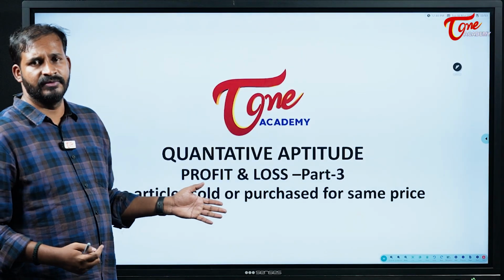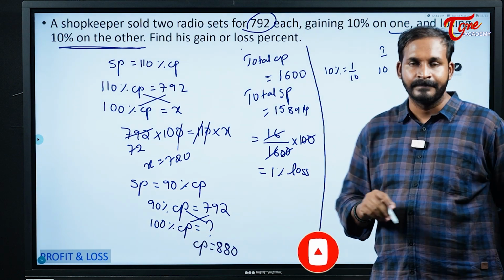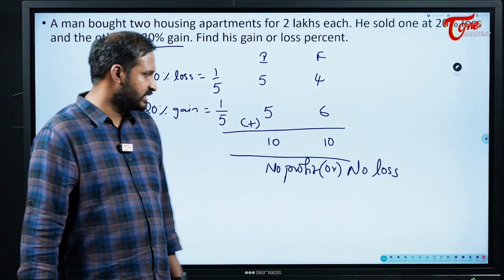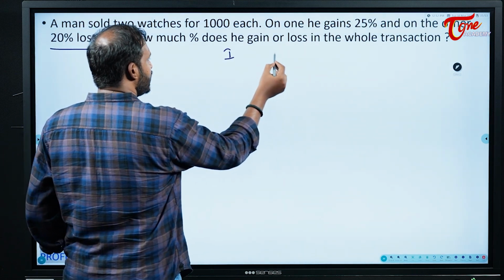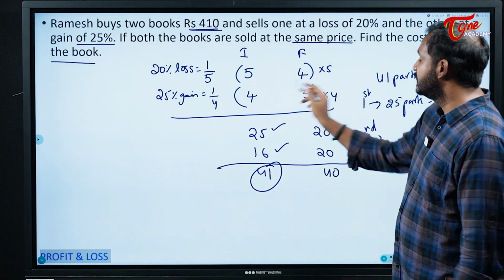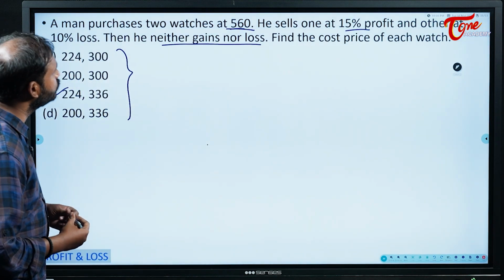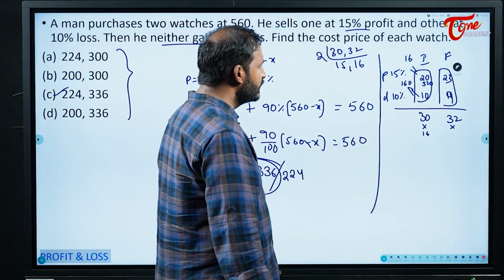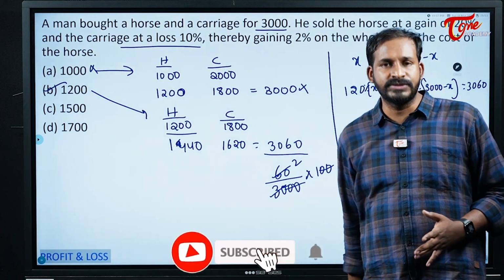RRB Group D Maths Classes 2025 | Profit & Loss | Class - 3 | Tone Academy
Welcome to@TOneAcademy RRB Group D Maths Classes 2025 🚆✨

In this Class-3 session, we cover Profit & Loss – one of the most important topics in Arithmetic for RRB Group D, NTPC, SSC, Railways, Banking & other competitive exams.

📌 What you’ll learn in this class:
✔️ Basics of Profit & Loss explained clearly
✔️ Shortcut tricks & smart solving methods
✔️ Previous year exam questions with solutions
✔️ Practice problems for speed & accuracy

🎯 This class will help you build strong Arithmetic concepts and score high in the RRB Group D 2025 exam.

👉 Watch the full session for complete clarity